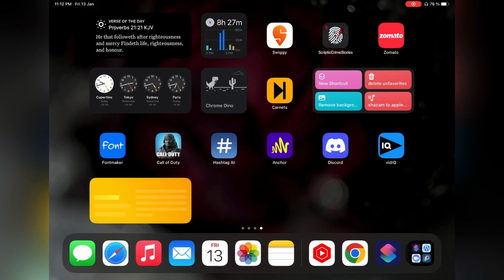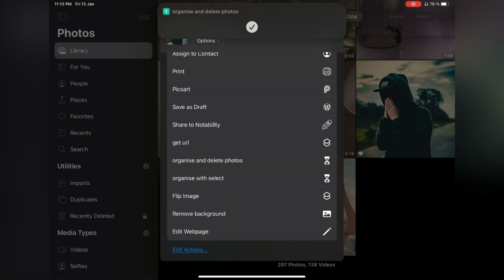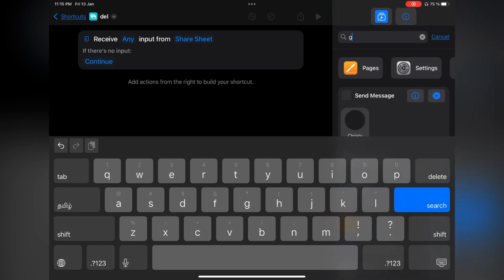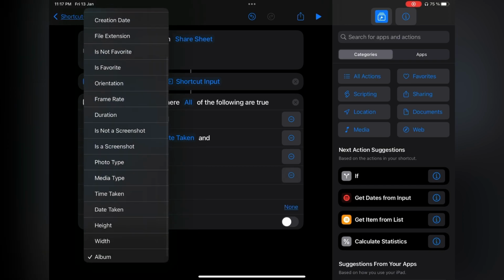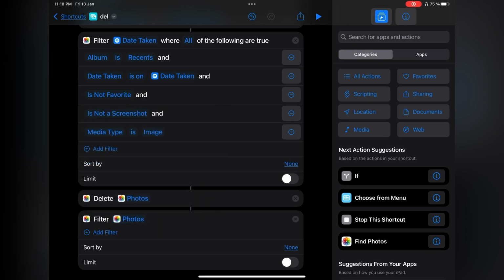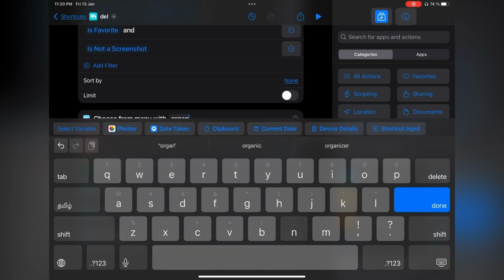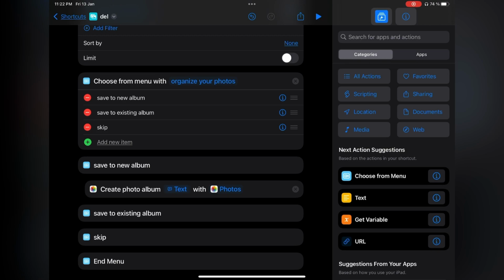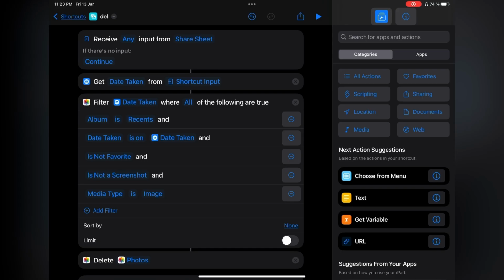Easily Delete and Organize Photos with this iOS Shortcut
In this video, I will show you how to create a simple iOS shortcut that will help you delete and organize your photos, freeing up valuable storage space on your iPhone. This shortcut is easy to set up and use, and it can save you hours of time and frustration when it comes to managing your iPhone's storage. Whether you're running low on storage space or just looking for a more efficient way to organize your photos, this shortcut is the perfect solution. So sit back, relax, and let me show you how to take control of your iPhone's storage with this!